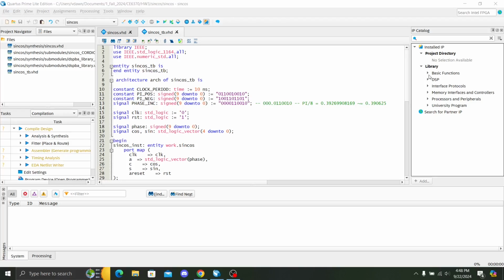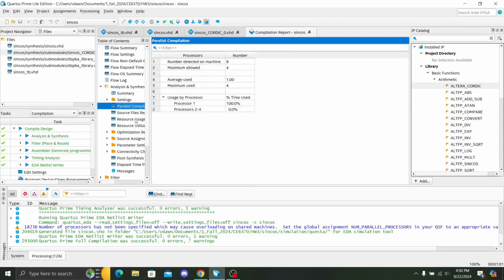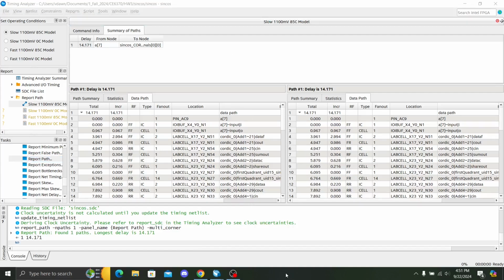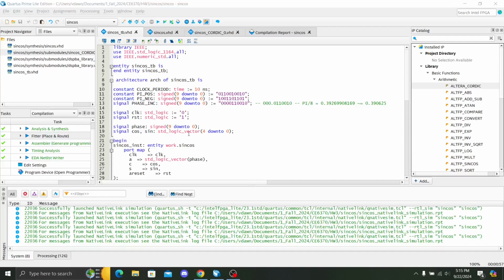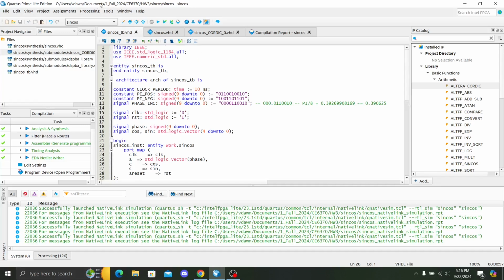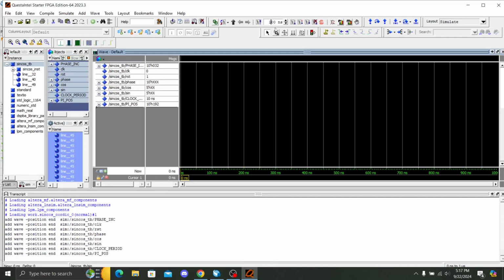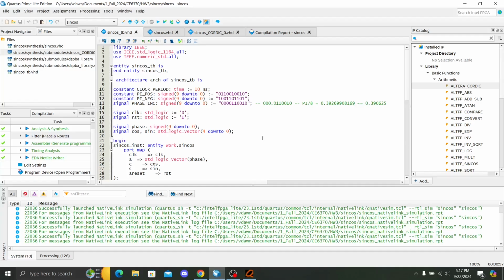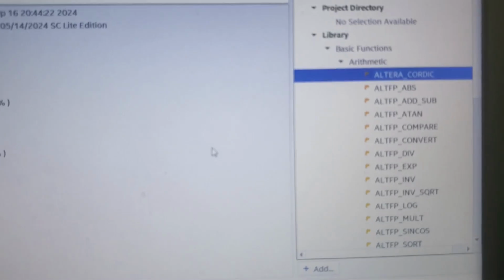CORDIC IP sincos LEDs on Terasic DE1-SoC board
Design and Analysis of Reconfigurable Systems
IP generator from ALTERA CORDIC IP